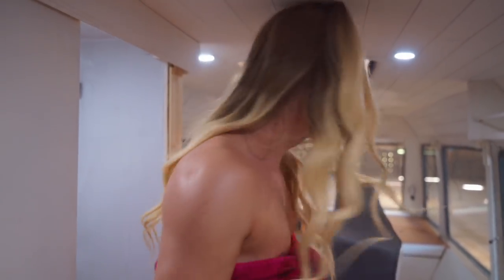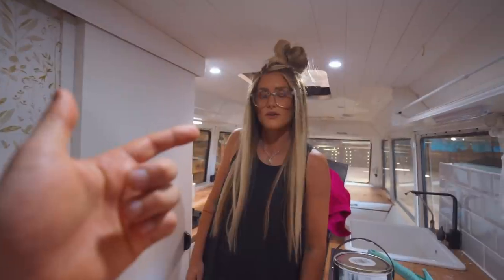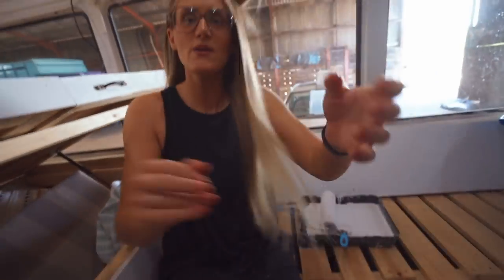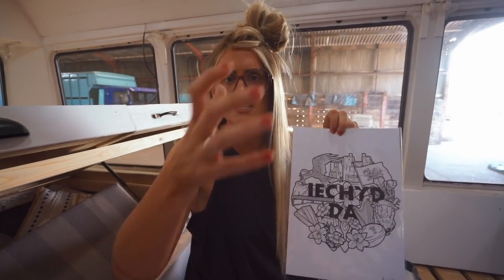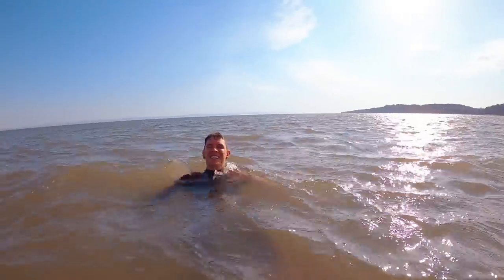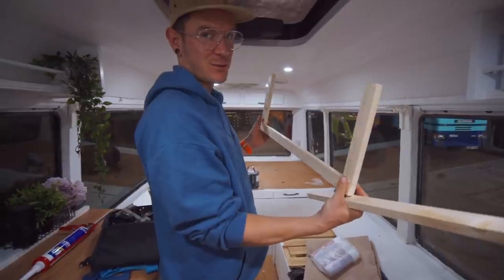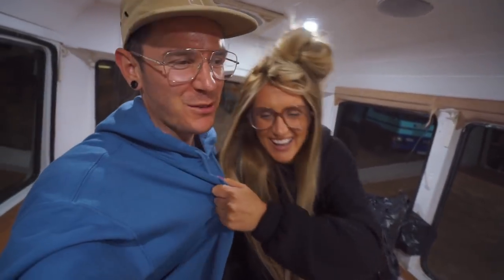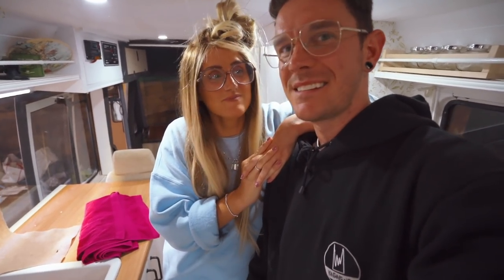Van Life renovation - absolutely clueless.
This week van life renovations at the Kinging-It HQ are in full swing. We're back renovating Custard after 6 months! There were a fair few essential things we missed out on our initial renovation like a water heater, grey tank and smaller interior bits like tiling the kitchen (which evidently led to curry stained walls Haha) So this week we (try) to get through our ticklist!

Bus stats:
2001 Mercedes Vario 814
4.2 Litre Diesel
Was 24 seats (now 2)
Air Suspension